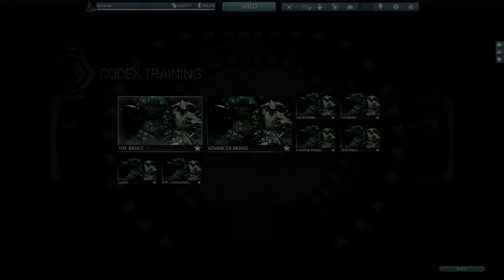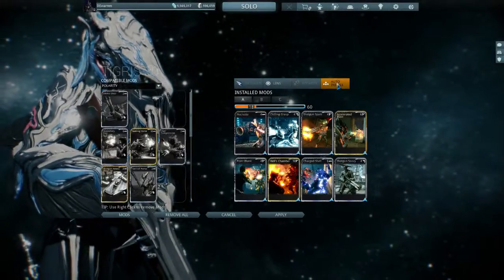Warframe Update 12.0 | Highlights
La mise à jour 12.0 arrive, qui y'a t-il de prévu pour vous en magasin !
Nouveau Warframe, Nouveau Modes de jeu, jeux de tuiles élargis, un nouveau HUD, les mises à niveau du système de Mod, et bien plus encore.